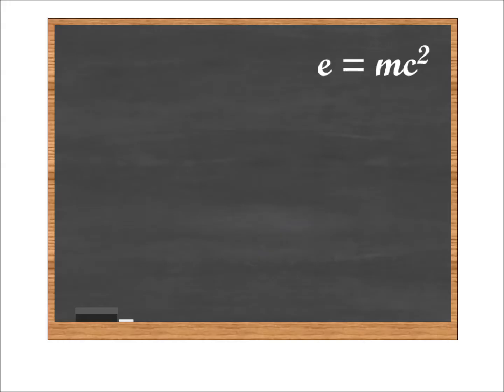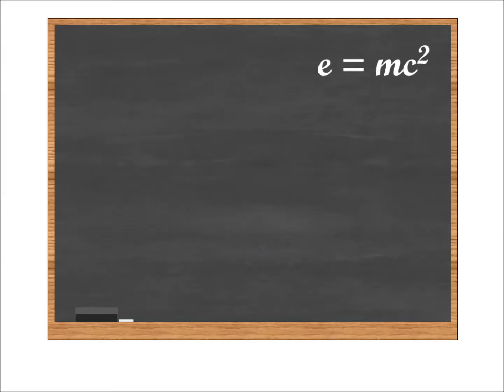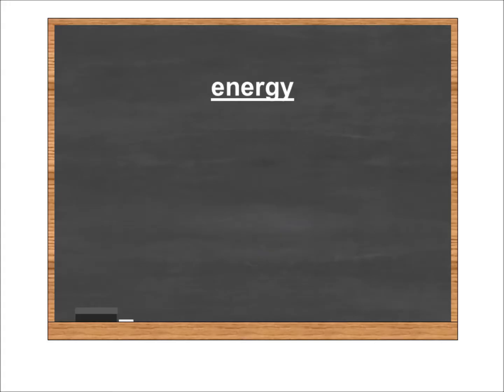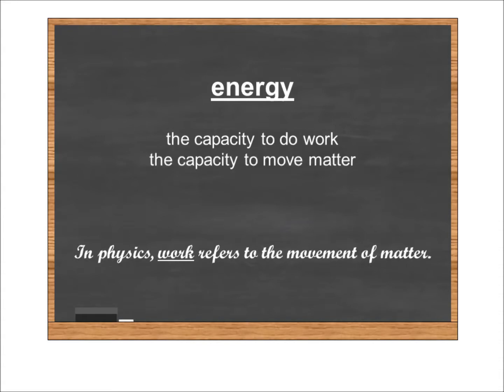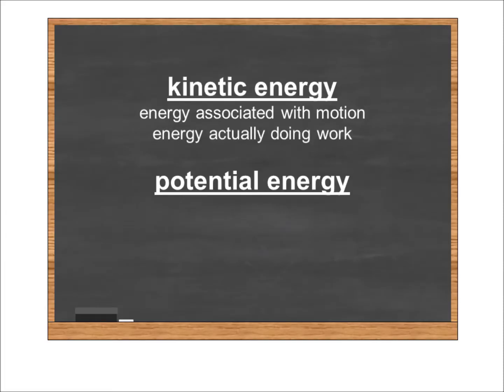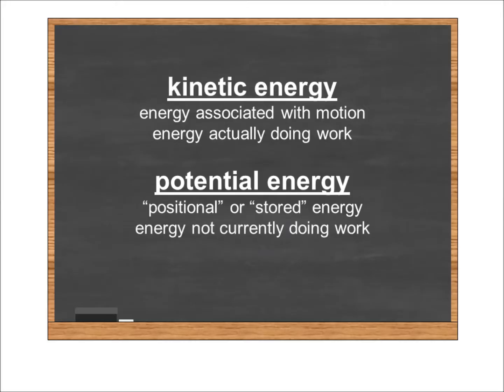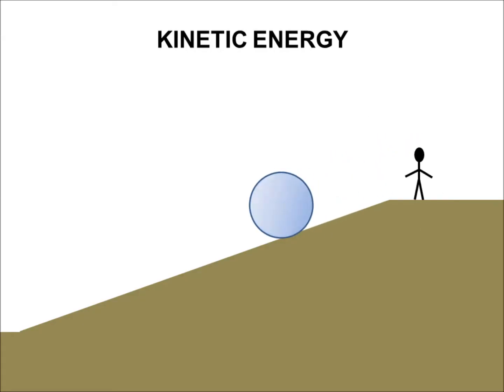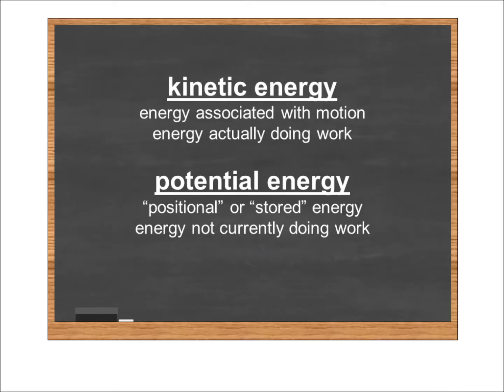Matter and Energy Video 1: Matter and Energy Defined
A short lecture on the definitions of matter and energy, as well as differentiation of kinetic from potential energy for anatomy and physiology.